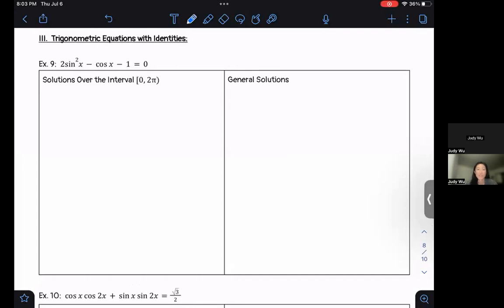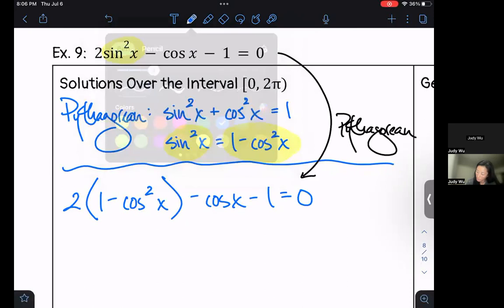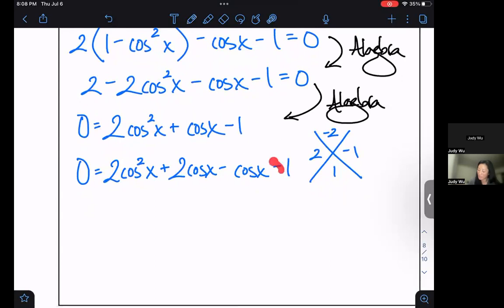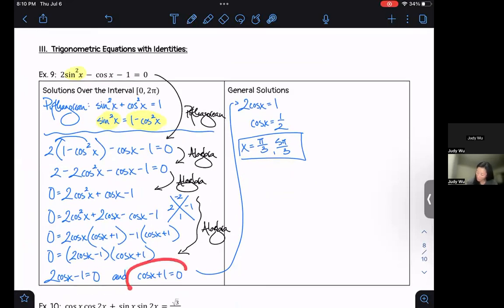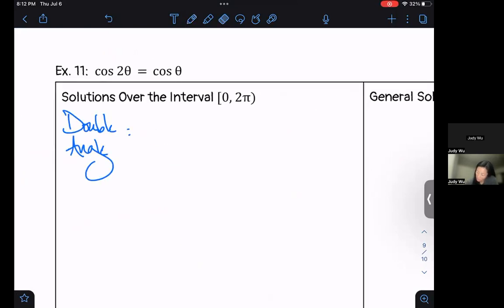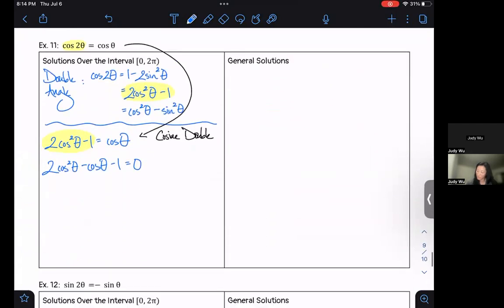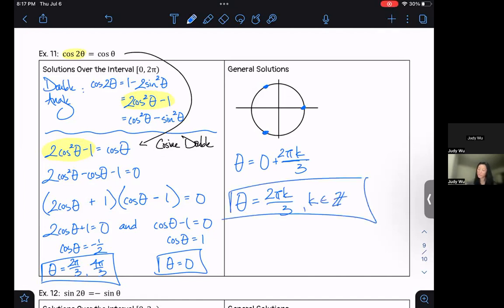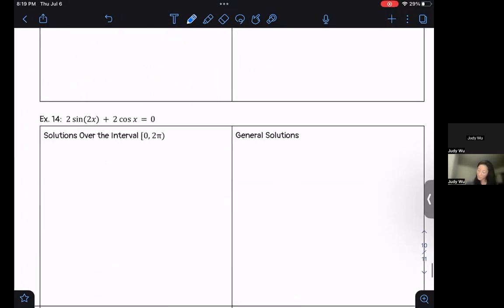7.5 Video Part 5